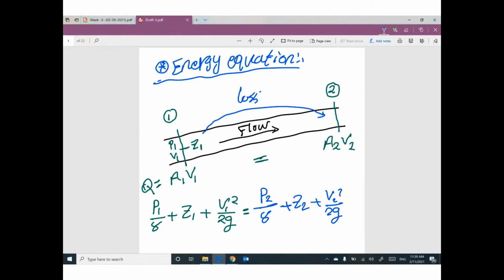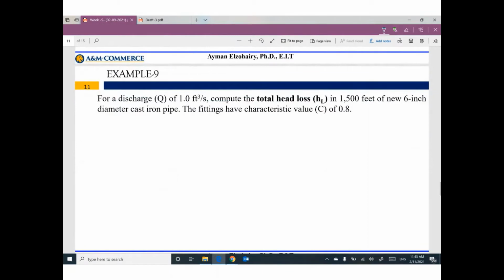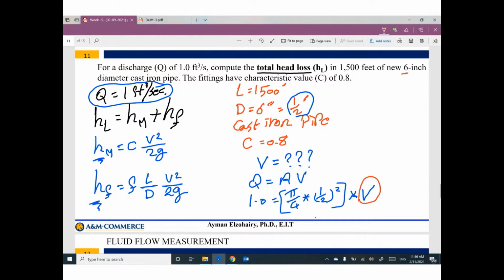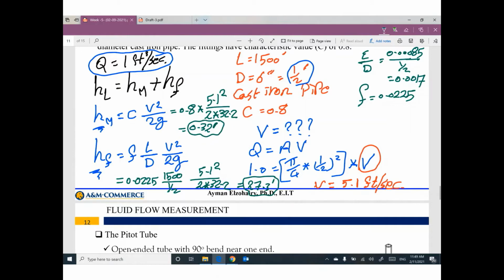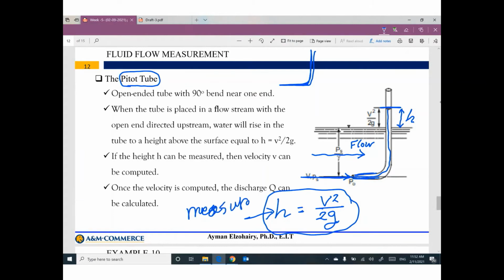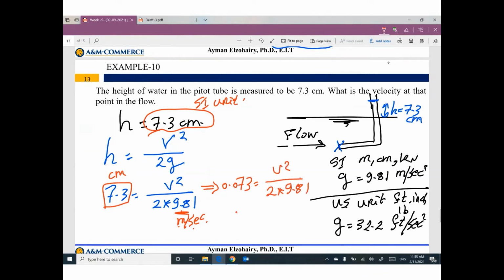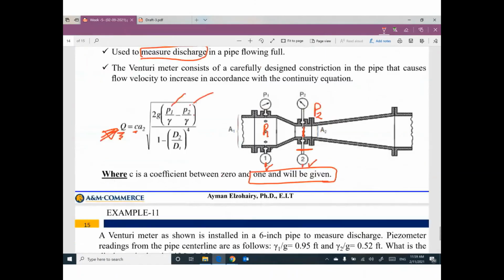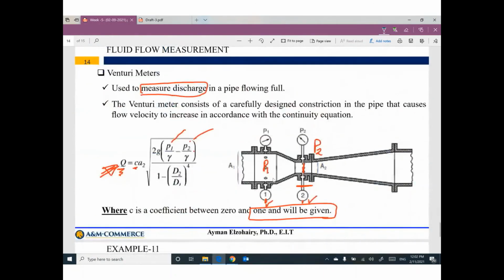Energy Equation part 2/2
How to use the energy equation to calculate velocity and discharge.